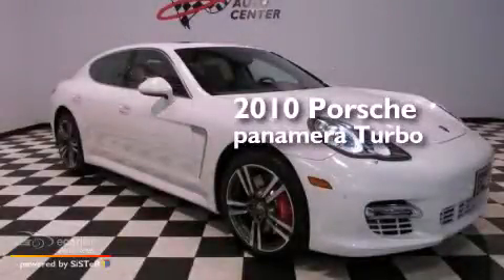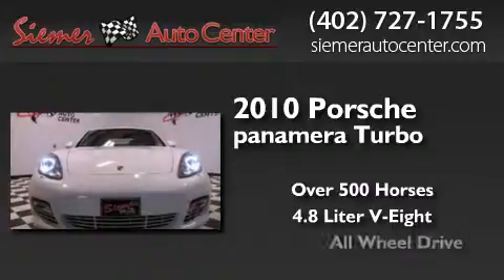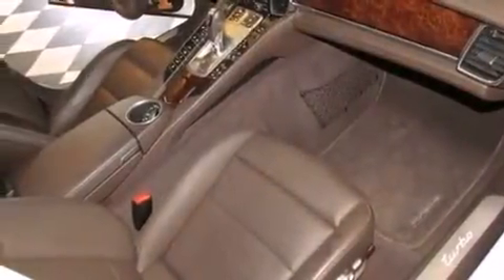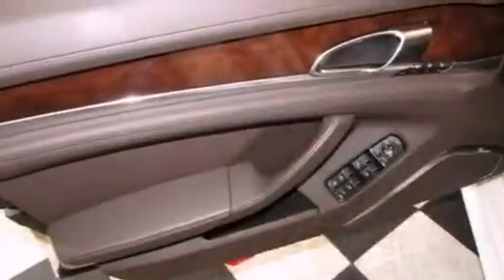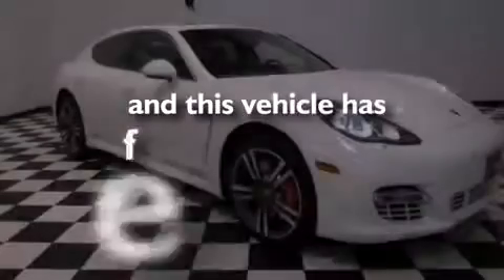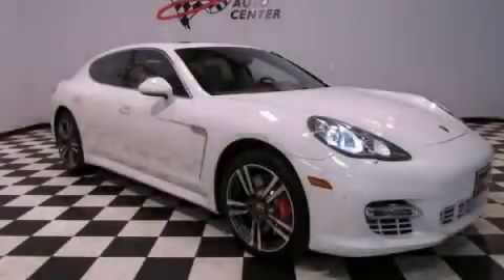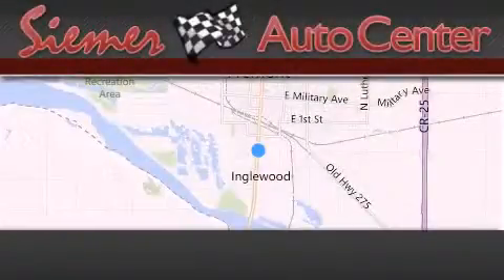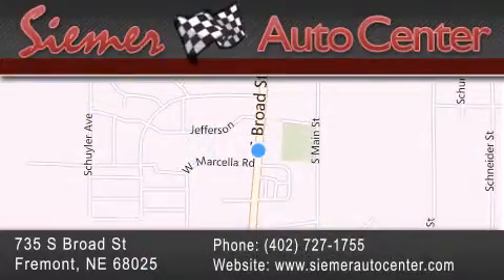2010 Porsche Panamera Fremont NE 68025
We have been honored to serve the Fremont NE area , we promise that your experience at our dealership will exceed your expectations ! Year : 2010 Make : Porsche Model : Panamera Engine : 4.8L DOHC DI 32-valve twin-turbocharged V8 engine Trans . : Automatic Exterior : White Miles : 4,076 Interior : Black Stock : 091292 Siemer Auto Center 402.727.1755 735 S. Broad St Fremont , NE 68025